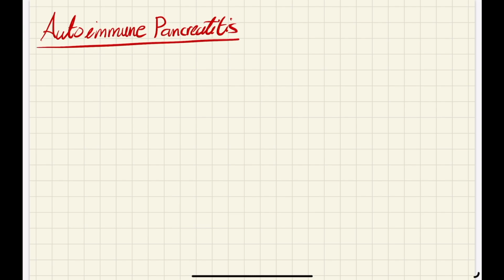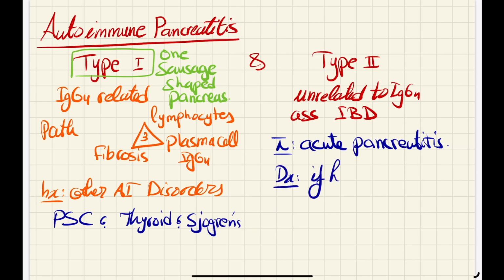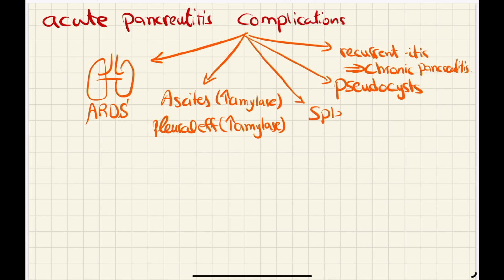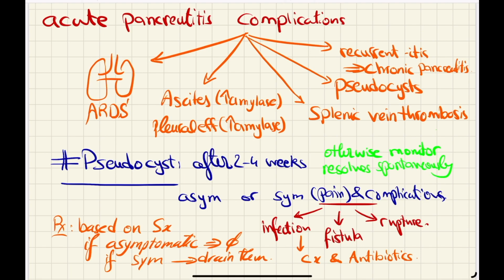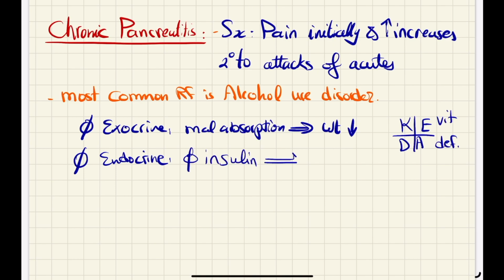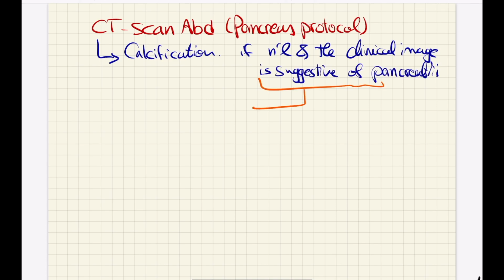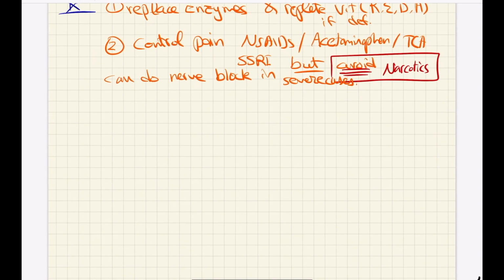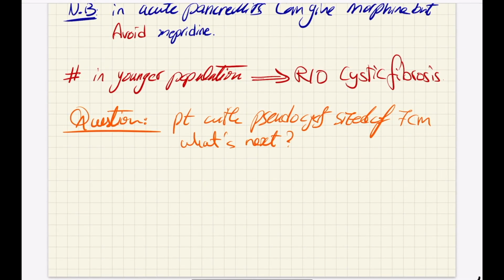Pancreatic Disorders - Part 2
This video will discuss pancreatic disorders, including auto-immune pancreatitis, acute pancreatitis complications, and chronic pancreatitis.

Auto-immune pancreatitis  0:00
Acute pancreatitis complications  1:12
Chronic pancreatitis 2:30